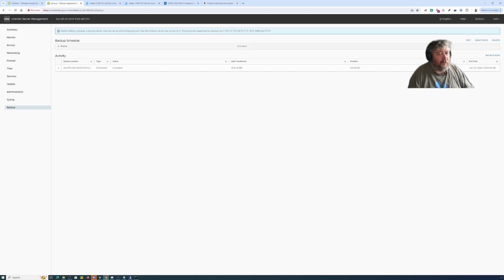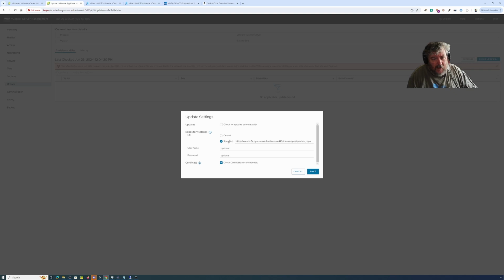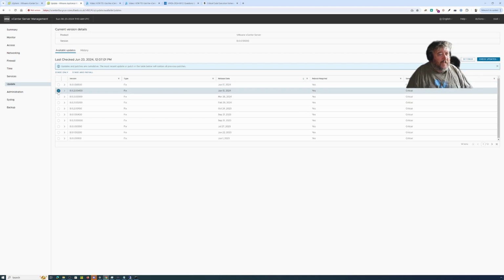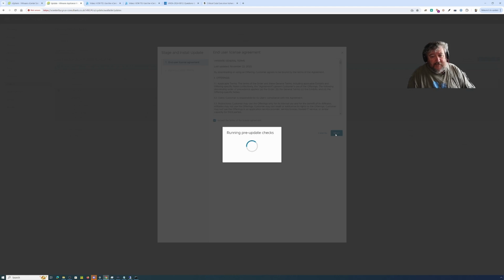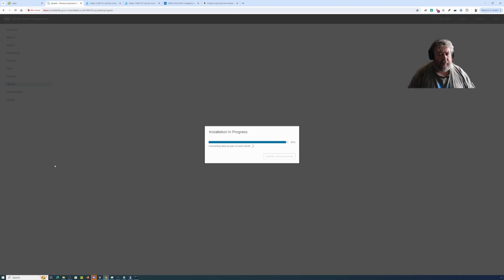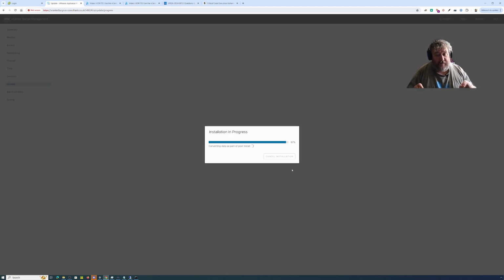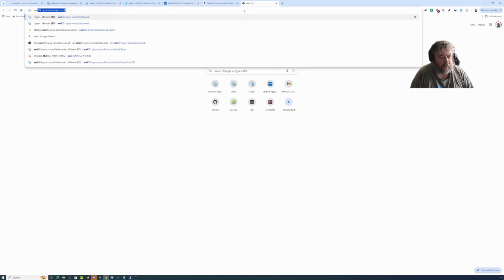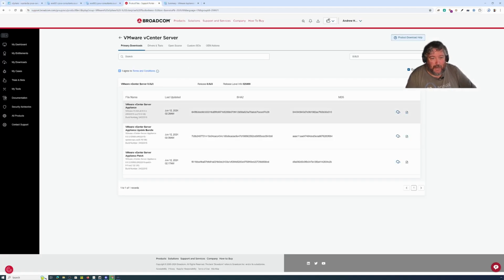Part 35: HOW TO: Update vCenter Server 8.0GA to 8.0u2d using the using the VAMI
VMware vExpert for 14 years, vExpert Pro for 5 years, been involved as a VMware Consultant for over 26 years, and also a passionate Beekeeper. Multi Award Winning Expert at Experts-Exchange.com. Overall No.1 at Experts-Exchange.com. I'm always looking to Mentor, potential new VMware vExperts - Message Me ! Part 35: HOW TO: Update VMware vSphere vCenter Server 8.0GA to 8.0u2d using the using the (VAMI) Appliance Management Interface